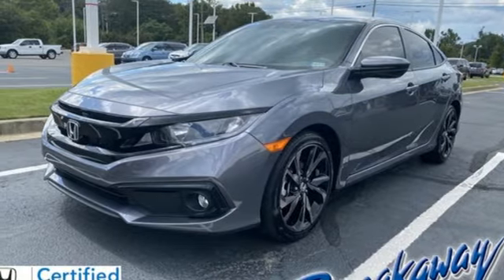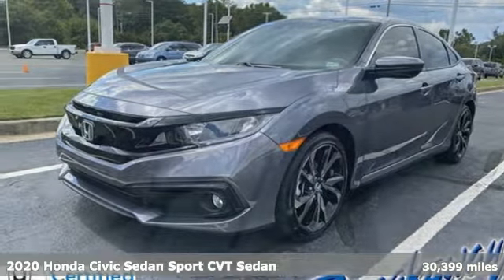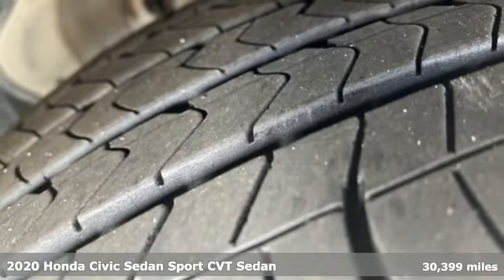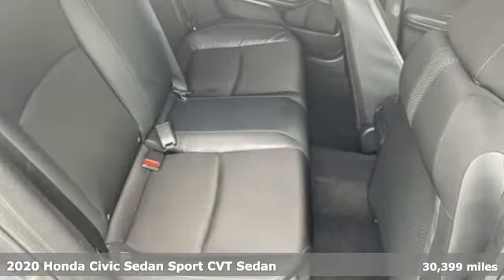Used 2020 Honda Civic Greenville SC Easley, SC P16000 - SOLD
Year: 2020
Make: Honda
Model: Civic
Trim: Sport
Engine: 2.0L I4 DOHC 16V i-VTEC
Transmission: CVT
Color: Gray
Interior: Black
Mileage: 30399
Stock #: P16000
VIN: 2HGFC2F86LH575280
Come on out to Breakaway Honda to see this vehicle in person! CARFAX One-Owner. Clean CARFAX. ***Honda Certified Warranty*** 7 Year / 100k miles, Bluetooth, Black Cloth, Adaptive Cruise Control: Adaptive Cruise Control (ACC) with Low-Speed Follow, Apple CarPlay/Android Auto, Emergency communication system: HondaLink, Exterior Parking Camera Rear, Forward collision: Collision Mitigation Braking System (CMBS) + FCW mitigation, Lane departure: Lane Keeping Assist System (LKAS) active. Odometer is 2261 miles below market average! 29/37 City/Highway MPG Honda Combined Certified, Black Cloth, Adaptive Cruise Control: Adaptive Cruise Control (ACC) with Low-Speed Follow, Apple CarPlay/Android Auto, Emergency communication system: HondaLink, Exterior Parking Camera Rear, Forward collision: Collision Mitigation Braking System (CMBS) + FCW mitigation, Lane departure: Lane Keeping Assist System (LKAS) active, 4-Wheel Disc Brakes, 8 Speakers, ABS brakes, Air Conditioning, Alloy wheels, AM/FM radio, Auto High-beam Headlights, Automatic temperature control, Brake assist, Bumpers: body-color, Cloth Seat Trim, Delay-off headlights, Driver door bin, Driver vanity mirror, Dual front impact airbags, Dual front side impact airbags, Electronic Stability Control, Four wheel independent suspension, Front anti-roll bar, Front Bucket Seats, Front Center Armrest, Front fog lights, Front reading lights, Fully automatic headlights, Illuminated entry, Leather Shift Knob, Low tire pressure warning, Occupant sensing airbag, Outside temperature display, Overhead airbag, Panic alarm, Passenger door bin, Passenger vanity mirror, Power door mirrors, Power steering, Power windows, Radio data system, Radio: 180-Watt AM/FM Audio System, Rear anti-roll bar, Rear window defroster, Remote keyless entry, Security system, Speed control, Speed-sensing steering, Split folding rear seat, Spoiler, Steering wheel mounted audio controls, Tachometer, Telescoping steering wheel, Tilt steering wheel, Traction control, Trip computer, and Wheels: 18" Alloy w/Gloss Black Inserts.brbrHonda Combined Details:brbr * Honda Care Motor Club Partner for 2 years/50,000 miles (whichever comes first.) Roadside Assistance, Trip Interruption and Concierge Service for the duration of the Certified Pre-Owned Limited Warranty. Up to two complimentary oil changes within the first year of ownership. SiriusXM 90-Day Trial (for HondaTrue Certified+ program), Vehicles purchased within New Vehicle Limited Warranty period: extends New Vehicle Limited Warranty to 4 years*/48,000 miles*. Honda Care Motor Club Partner for 1 year/12,000 miles. Up to two complimentary oil changes within the first year of ownership. SiriusXM 90-Day Trial (for HondaTrue Certified program), Honda Care Motor Club Partner for 1 year/12,000 miles. Roadside Assistance, Trip Interruption and Concierge Service for 1 year/12,000 miles (whichever occurs first) beginning at the expiration of the New Vehicle Limited Warranty, or from the date of sale of the vehicle if the New Vehicle Limited Warranty has expired at the time of sale. 2015 and newer models, Honda Roadside Assistance is available throughout the New Vehicle Limited Warranty period. One complimentary oil change within the first year of ownership. SiriusXM 90-Day free trial. (for HondaTrue Used program)br * Warranty Deductible: $0br * Limited Warranty: 12 Month/12,000 Mile (whichever comes first) after new car warranty expires or from certified purchase date (for HondaTrue Certified program), 60 Month/86,000 Mile (whichever comes first) from original in-service date, if purchased within new vehicle limited warranty period (for HondaTrue Certified+ program), 5,000 Mile 100-days/5000 miles(whichever comes first) after new car warranty expires or from certified purchase date (for HondaTrue Used program)br * Powertrain Limited Warranty: 84 Month/100,000 Mile (whichever comes first) from original i

Address:
330 Woodruff Road